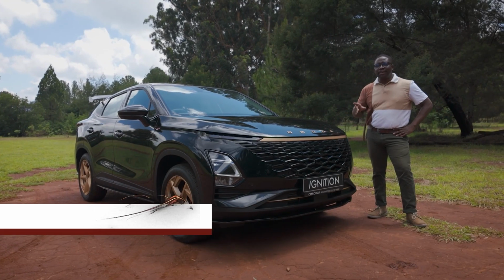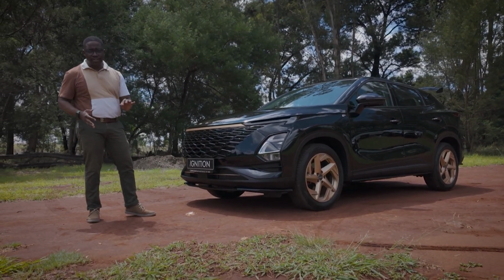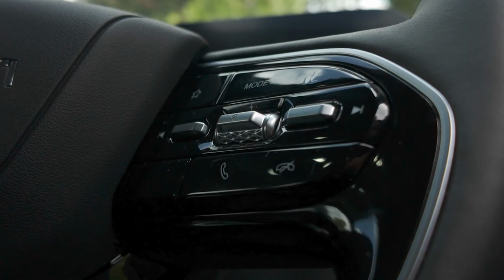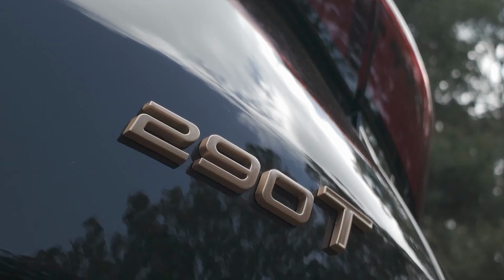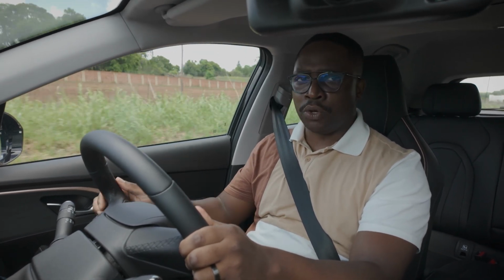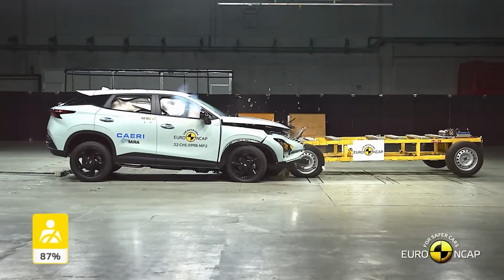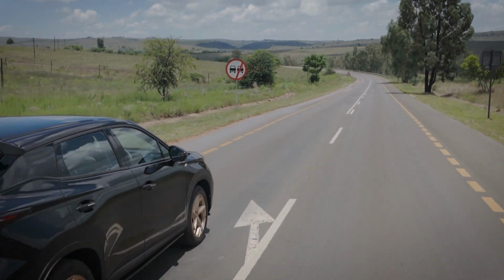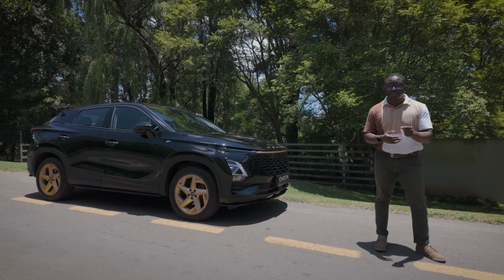2024 Omoda C5 GT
The latest model to come out of the Omoda stable is something of a winged wonder. Not only is the C5 GT festooned with lashings of matt gold accents and all manner of aero addenda, but under the bonnet there's a more powerful turbo-charged engine and a sophisticated dual-clutch transmission. Is that enough to justify the loftier price tag, though?